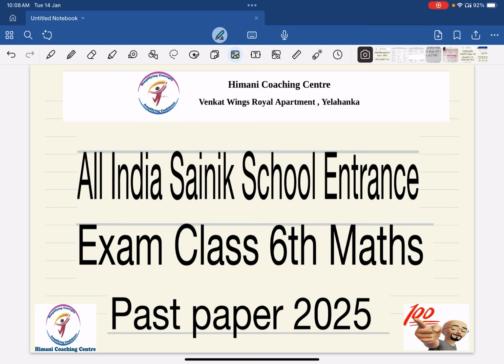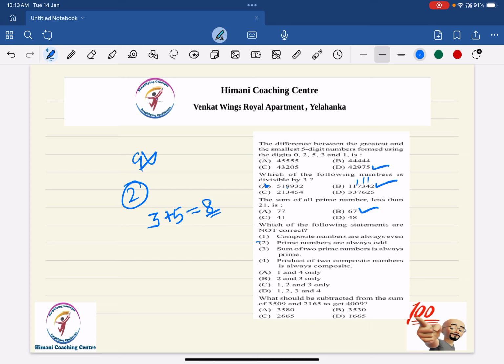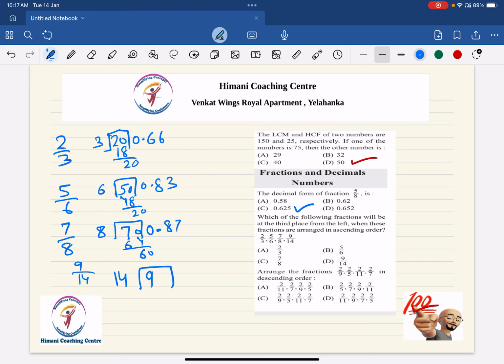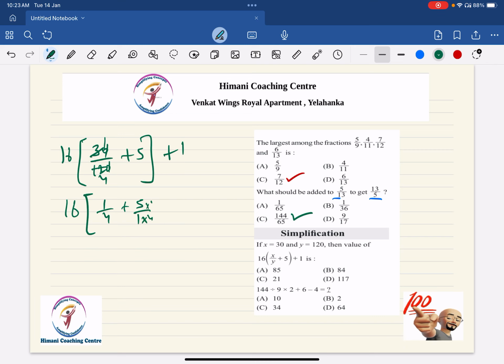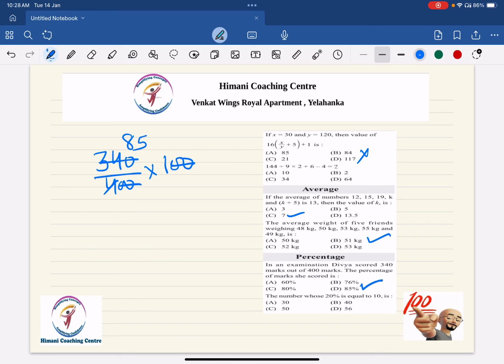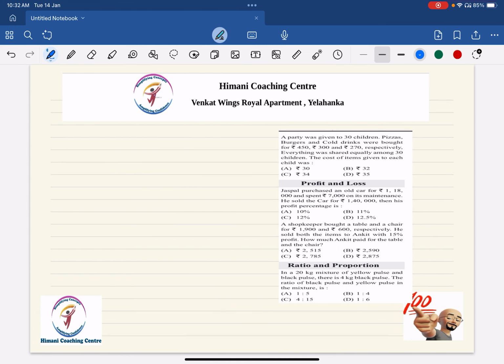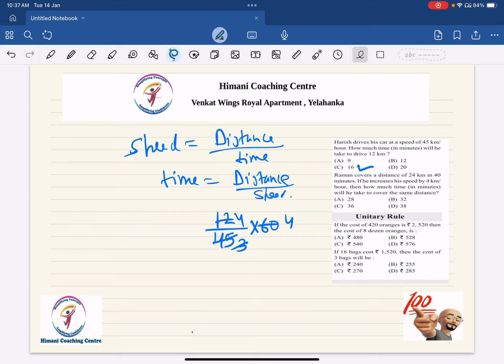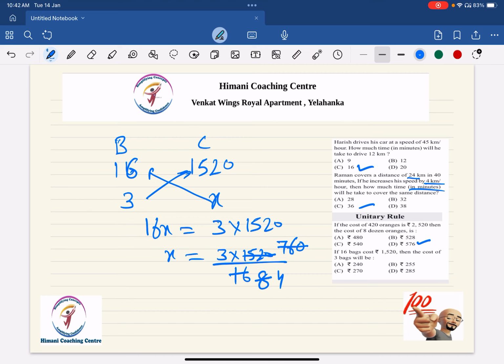JVN,ALL INDIA SAINIK SCHOOL ENTRANCE EXAM. PAST YEAR 2024 paper maths questions solved.Class 6.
JVN class 6 maths
All India Sainik School Entrance Exams class 6.
Past year 2024 Maths paper questions solved.
Video in English language.